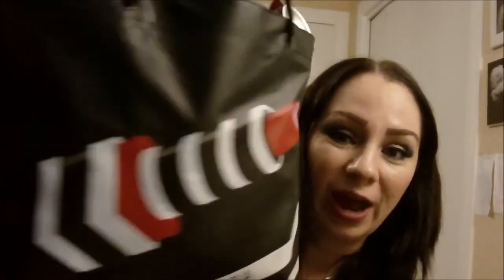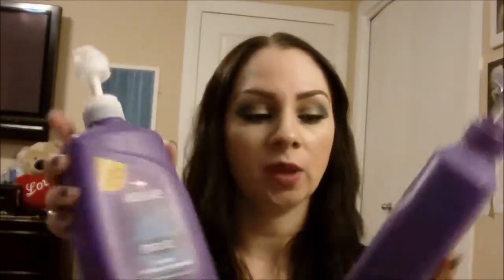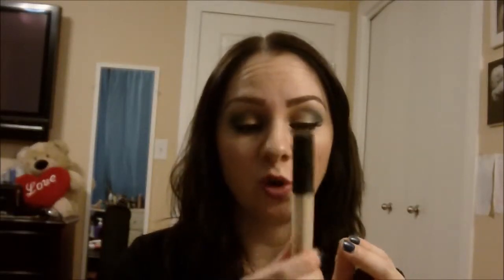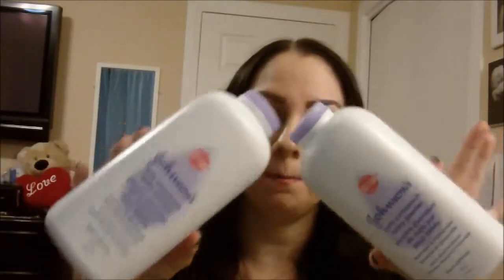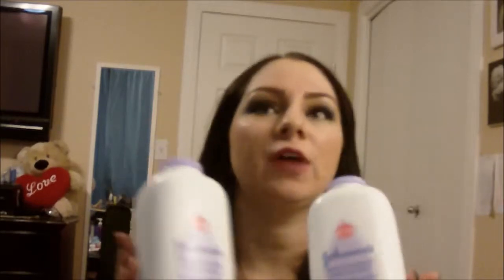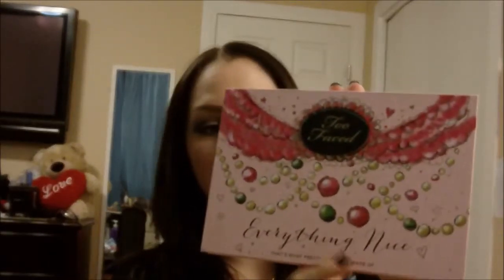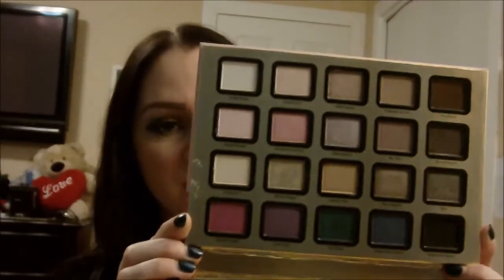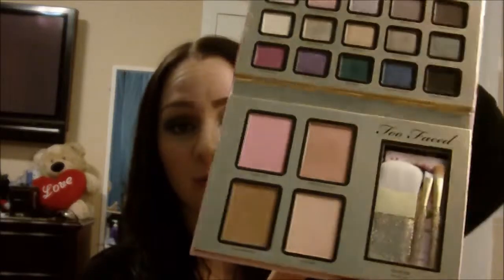Empties And Reviews + Sephora VIB Rouge 20% Off Sale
Hey Everyone :)  I hope you enjoy talking about my garbage with me.  I have some really great products in here, and as always, an opinion for each.  I also wanted to share with you what I picked up at the Sephora VIB sale.  Fun times!

Not a sponsored video.  All products mentioned are my own.